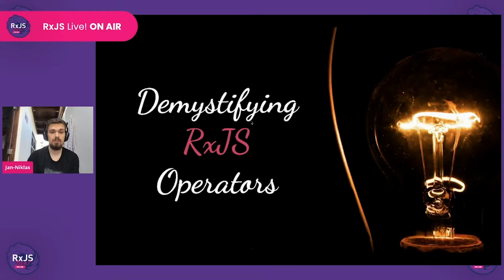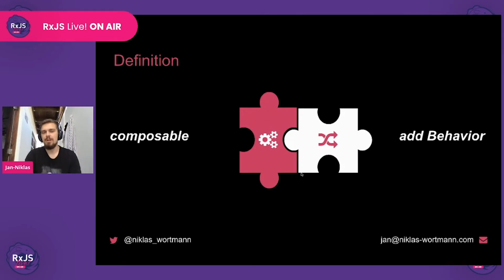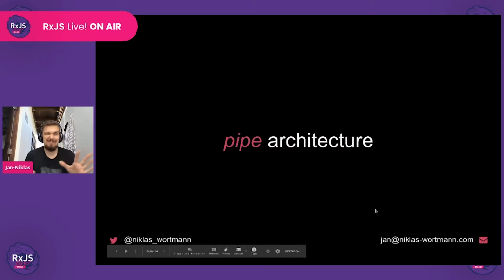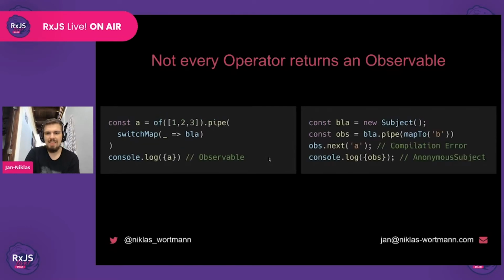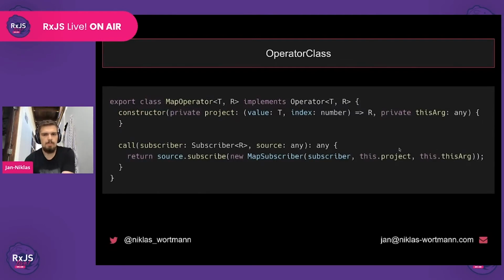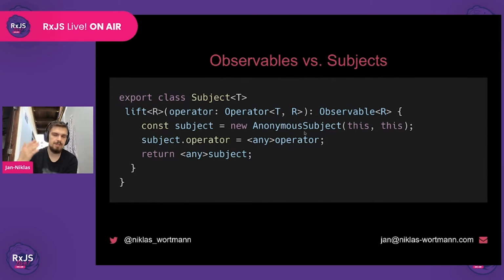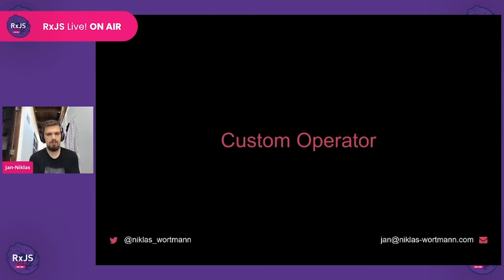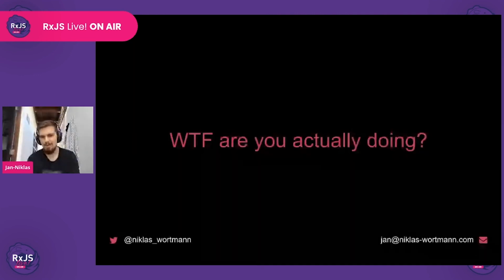Demystifying RxJS Operators - RxJS Live! London - On Air - by Jan Niklas Wortmann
Everyone that already uses RxJS knows that the added value of RxJS mostly comes from the provided operators. These operators enable us to develop complex scenarios in a fairly comprehensible manner.

Right now RxJS already provides over 100 different operators and it is also possible to extend this huge list by developing custom operators.

But wait, do you actually know how operators are internally structured? How is this magic piece of code developed that brings so much power?

Everyone uses RxJS operators on a daily bases, but no one really knows about the internals of it! Within this talk, we will take a deep dive into the internals of RxJS to understand how operators are developed. This will first make us understand how these operators work and second enables us to write our own operators to fully embrace the power of RxJS.

Speaker Bio -
Jan-Niklas Wortmann is an IT consultant mostly working on Angular projects. He helps companies in designing and implementing large scaled applications. Developing clean and maintainable code is one of his main goals.

Due to his passion for the Community, he is a member of the RxJS Core Team and organizer of the NgNiederrhein Meetup.